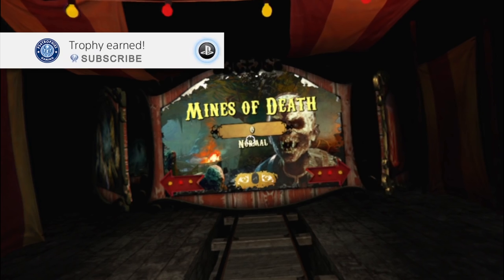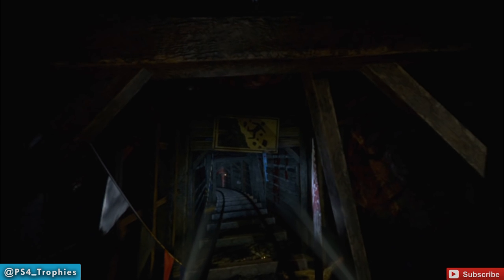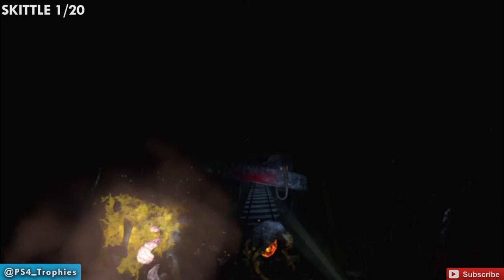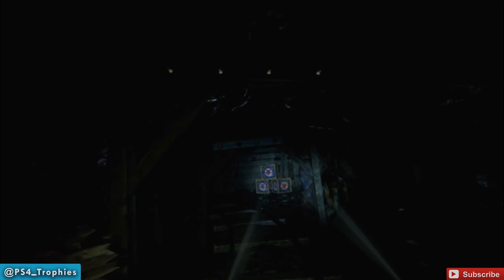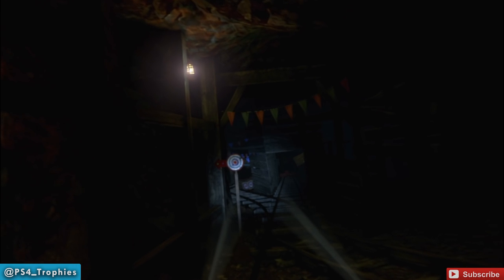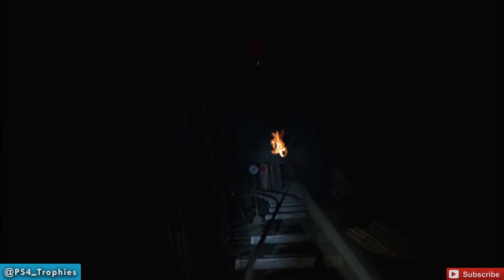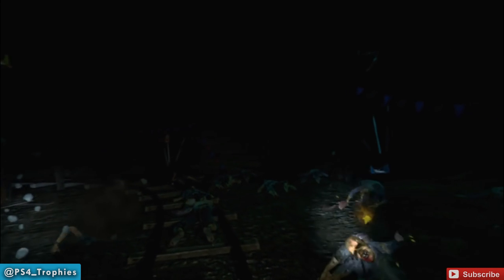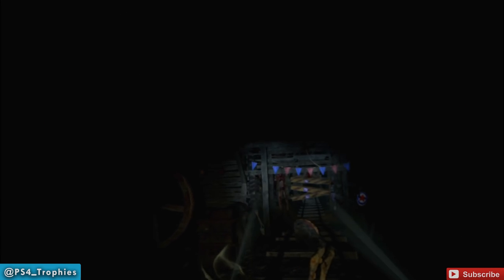Until Dawn Rush of Blood 100% Psychotic - Collectibles (All Skittles & Secrets) - Mines of Death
. Mines of Death Until Dawn Rush of Blood Let's Play. 100% Walkthrough with all Skittle collectible locations and secret locations. Timeline Below

Skittle #1 2:18
SECRET 2:28
#2 2:3
#3 2:43
#4 2:43
#5 3:44
#6 4:09
#7 4:26
#8 4:40
#9 5:08
#10 5:35
#11 5:48
#12 6:21
#13 6:44
#14 8:54
#15 9:12
#16 9:43
#17 9:59
#18 10:43
#19 11:55
#20 12:08

★  This Game includes the following trophies  ★

Haunted Lodge survivor (Bronze)
Finish 'Haunted Lodge'

Nightmare Descent survivor (Bronze)
Finish 'Nightmare Descent'

Hotel Hell survivor (Bronze)
Finish 'Hotel Hell'

Psycho Cellblock survivor (Bronze)
Finish 'Psycho Cellblock'

Ghost Town survivor (Bronze)
Finish 'Ghost Town'

Mines of Death survivor (Bronze)
Finish 'Mines of Death'

Final Inferno survivor (Bronze)
Finish 'Final Inferno'

Haunted Lodge killer (Silver)
Finish 'Haunted Lodge' on Insane

Nightmare Descent killer (Silver)
Finish 'Nightmare Descent' on Insane

Hotel Hell killer (Silver)
Finish 'Hotel Hell' on Insane

Psycho Cellblock killer (Silver)
Finish 'Psycho Cellblock' on Insane

Ghost Town killer (Silver)
Finish 'Ghost Town' on Insane

Mines of Death killer (Silver)
Finish 'Mines of Death' on Insane

Final Inferno killer (Silver)
Finish 'Final Inferno' on Insane

Diagnosis complete (Silver)
Finish the story on any difficulty

The nightmare ends (Gold)
Finish the story on Psychotic

Secret spotter (Silver)
Collect all the skittles in one level

Obsessive collector (Gold)
Collect all the skittles

I bestow this fire-power (Bronze)
Pick up a new weapon

Master arsenal (Bronze)
Have picked up all weapons

Four barrel spray of death (Bronze)
Dual wield Shotguns

A storm of bullets (Bronze)
Dual wield Machine Pistols

Do you feel lucky? (Bronze)
Dual wield Revolvers

On a roll (Bronze)
Reach multiplier x4

Unstoppable (Silver)
Reach multiplier x8

I shoot therefore I am (Bronze)
Beat a previous set score on a level

Barrel of laughs (Bronze)
Kill 20 enemies with barrels

Duck hunter (Silver)
Shoot all the moving ducks in 'Haunted Lodge'

Old school (Silver)
Complete a level using only pistols

Won armed (Silver)
Complete a level using only one hand

Blow your mind (Silver)
Get 100 headshots

Mostly armless (Bronze)
Blast off 100 limbs

Dead eye (Silver)
Get 80% accuracy on a level

Nowhere to hide (Bronze)
Hit three targets with one shot from the Revolver

Spitting lead (Bronze)
Hit three or more targets with a blast from the shotgun

Secret Trophies

Arachnophobia (Bronze)
Die from spider venom

Head trauma (Bronze)
Die from hitting head on a barrier

For my next trick (Bronze)
Get killed by a sawblade

Moment of sanity (Silver)
See all the Moment of sanity sequences